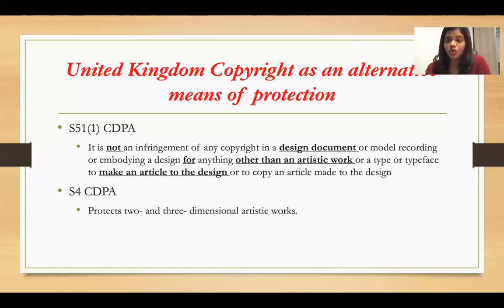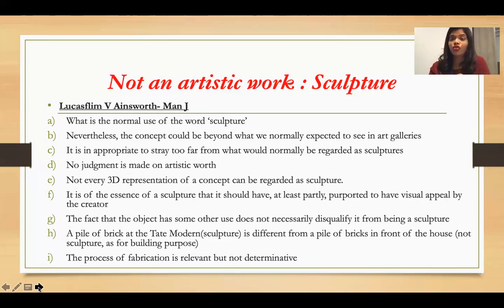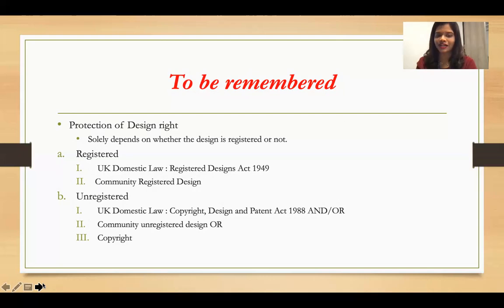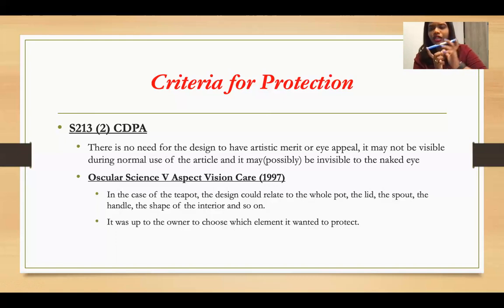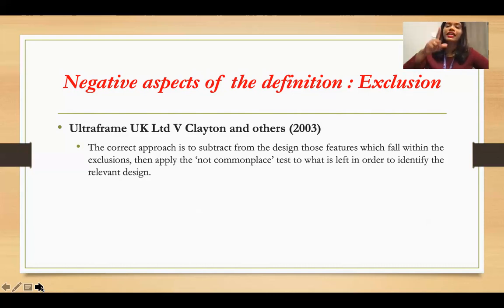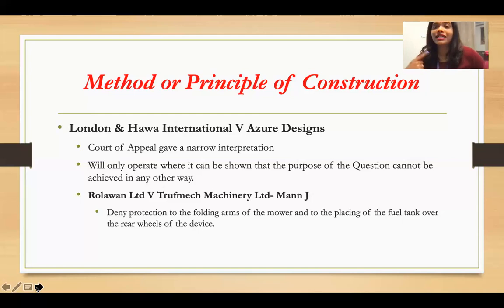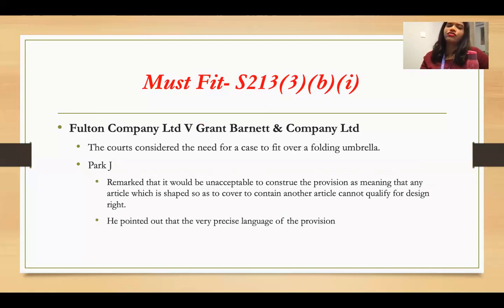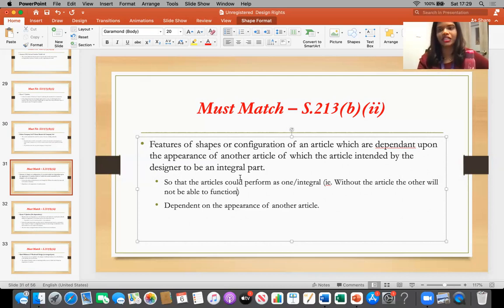Intellectual Property (6/11/2021)